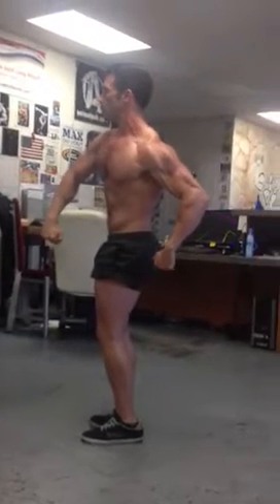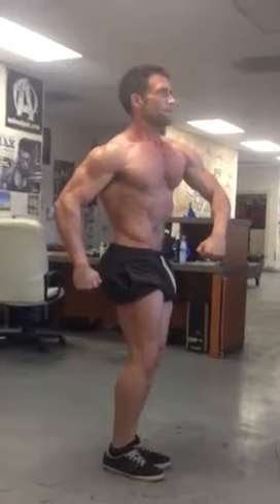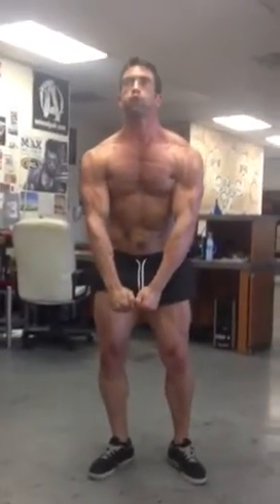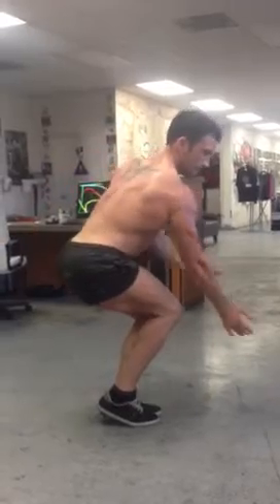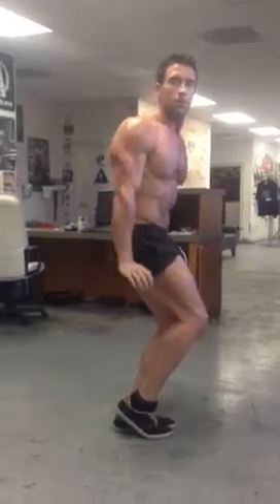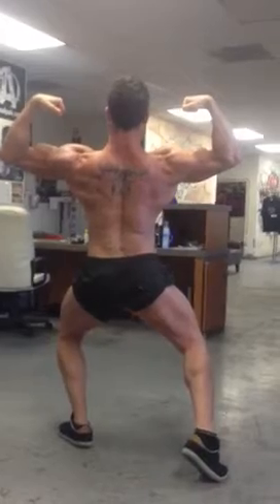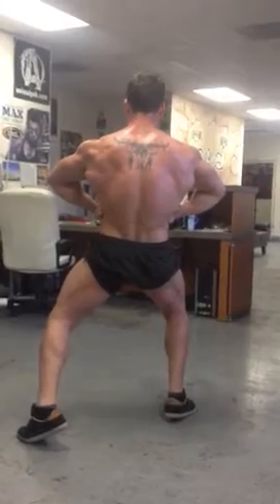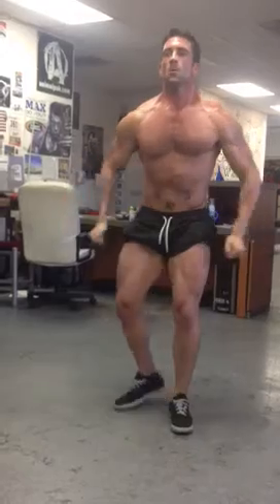Chris Albert Posing Practice at Metroflex Gym Long Beach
This is not me at my best.  I'm putting it up to showcase the coaching I'm receiving from IFBB Pro Tonia Moore and for you all to learn.